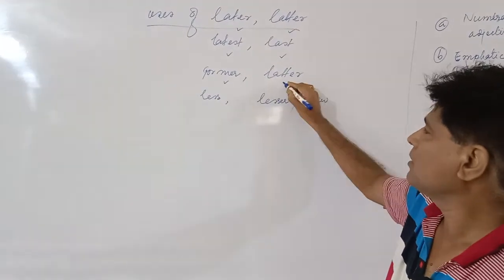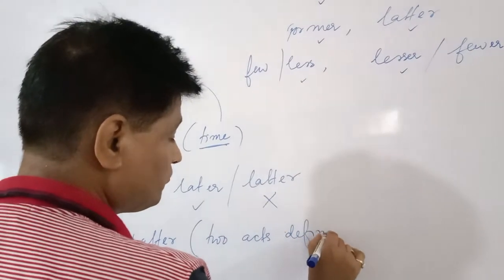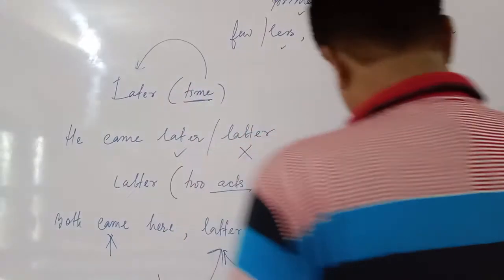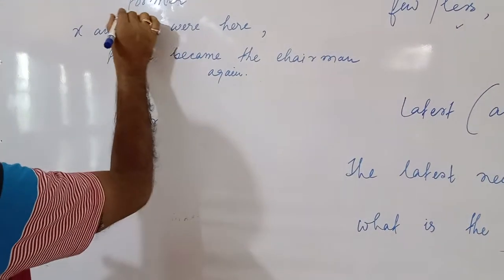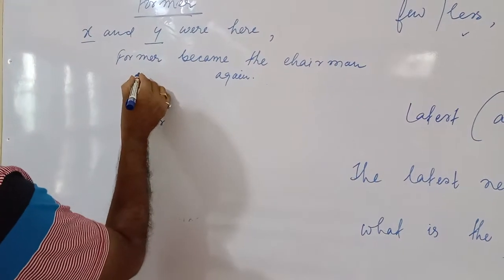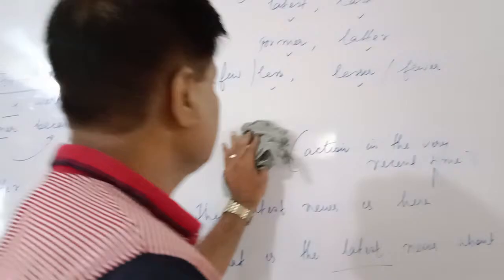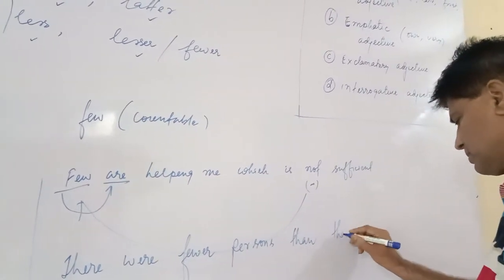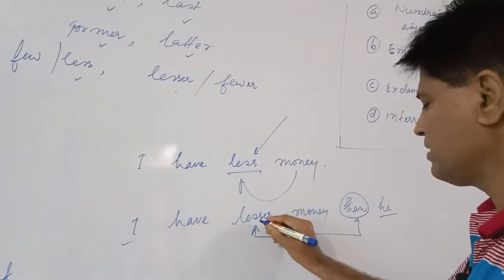EXAMPLES OF HOW TO USE LATER ,LATTER ,LAST ,LATEST ,FORMER ,LATTER ,LESS ,FEWER ETC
INDIA , PAUL'S LEARNING